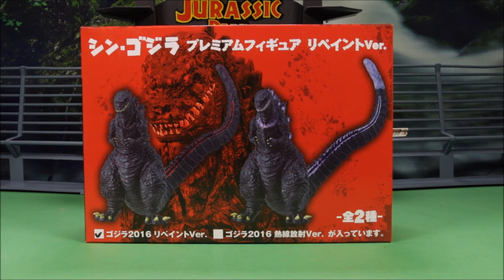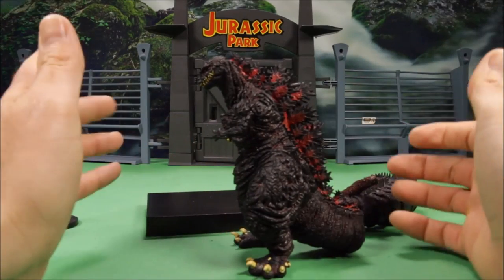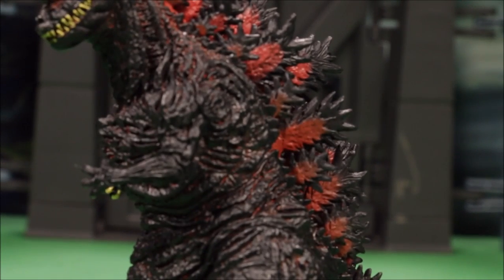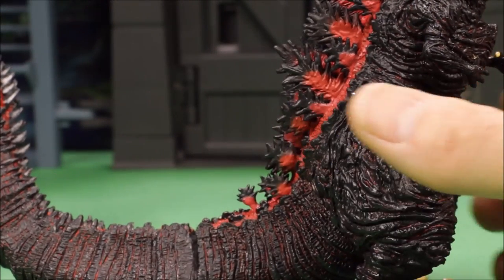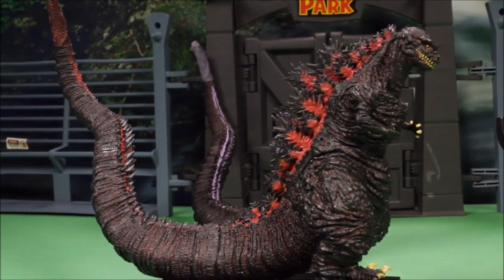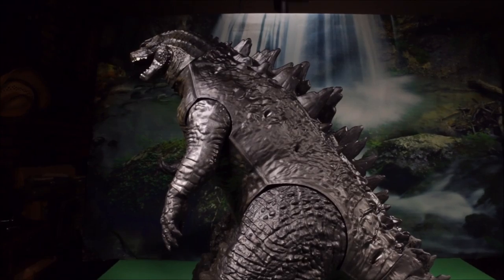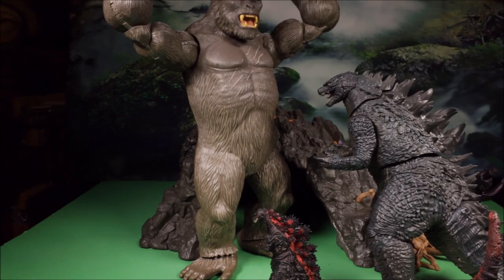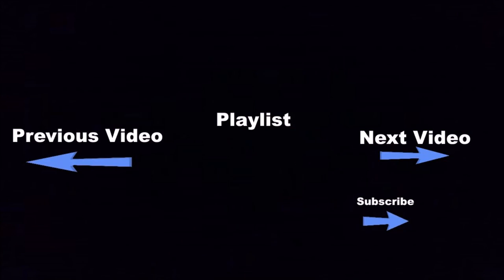New Shin Godzilla Premium Repaint Version Sega Unboxing Review Radiation Heat Rays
WD Toys presents New Shin Godzilla Premium Repaint Version Radiation Heat Rays Sega Unboxing Review. Includes Legendary Necca Godzilla 24" compared in size to King Kong from Skull Island in Jurassic Park.